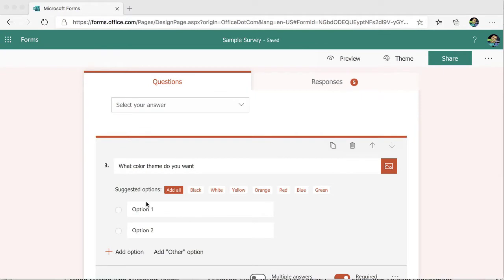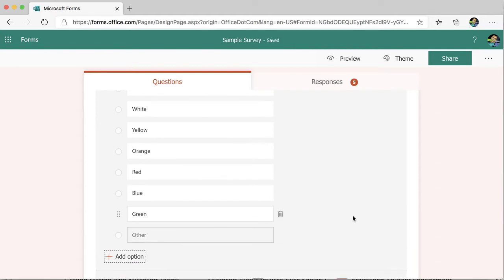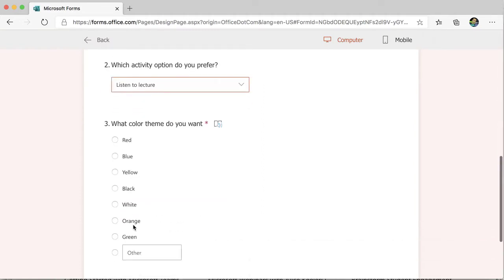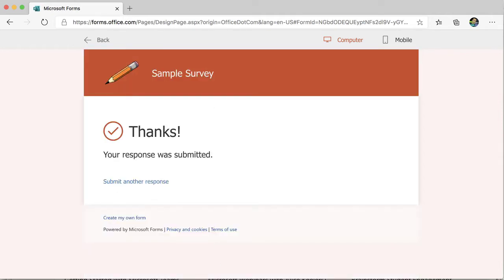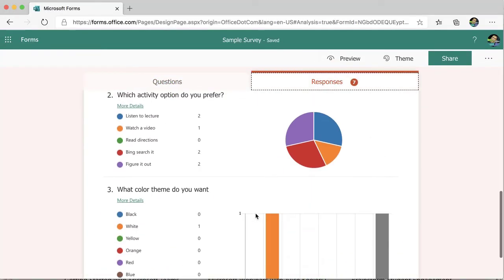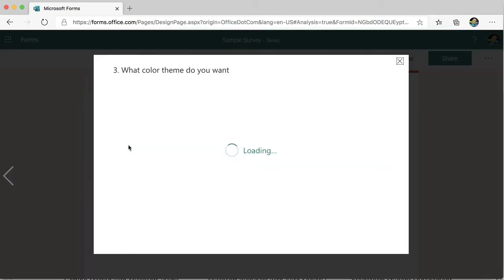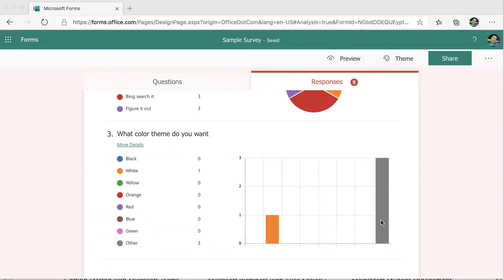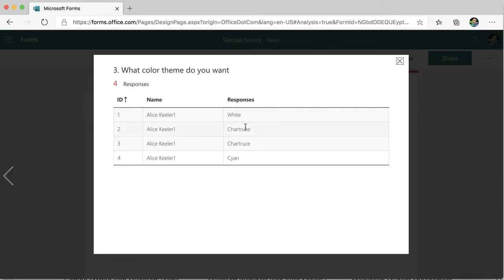Choose Other in Microsoft Forms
In a multiple choice question sometimes the desired response is not there. Give responders the option to have an option for "Other"